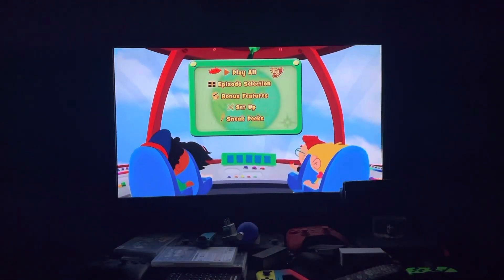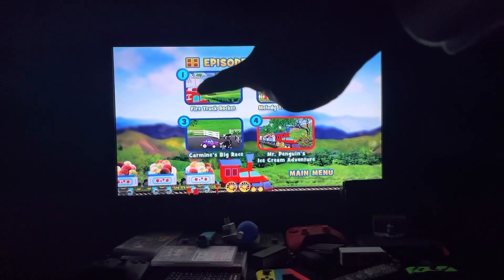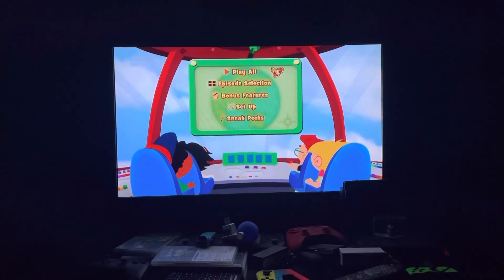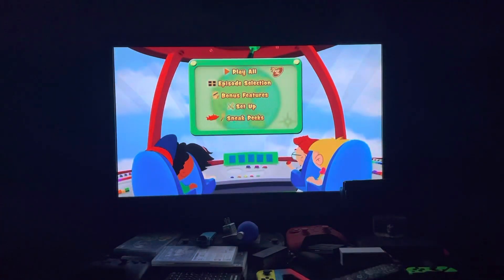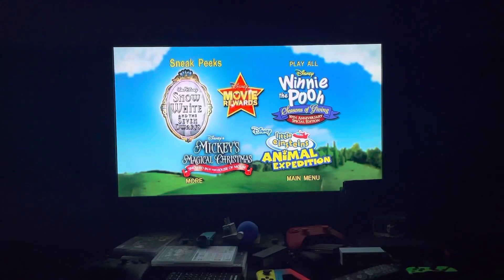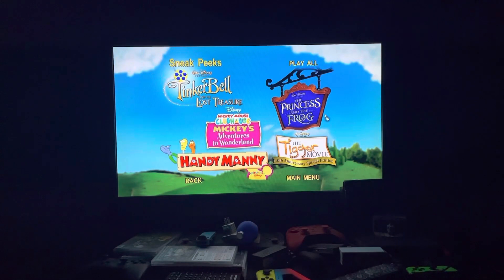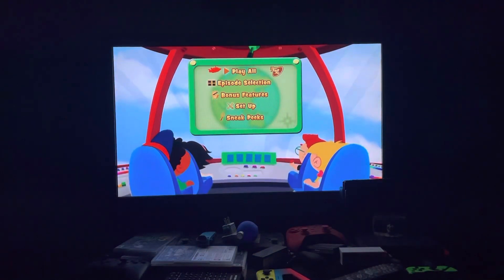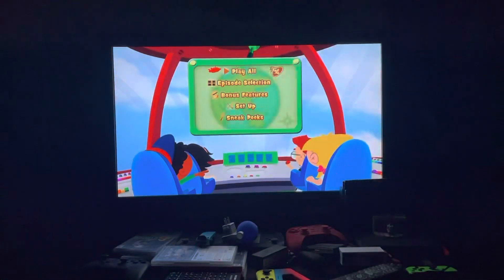Little Einsteins firetruck rocket blast off 2009 DVD menu walk-through￼